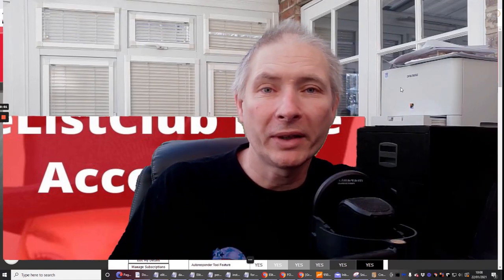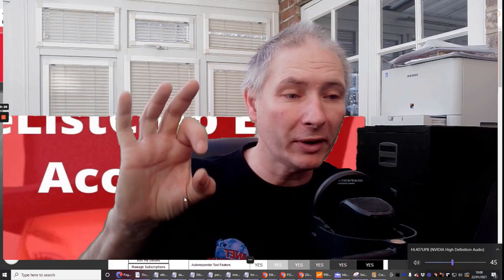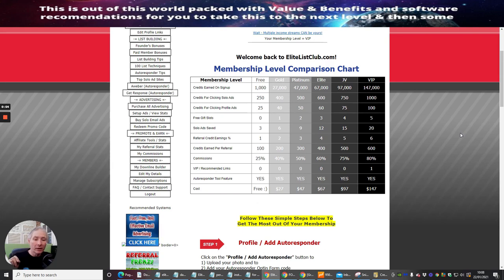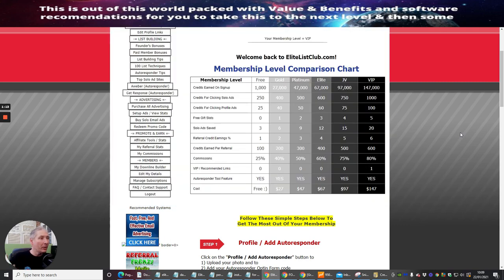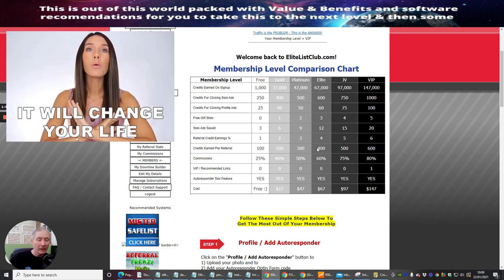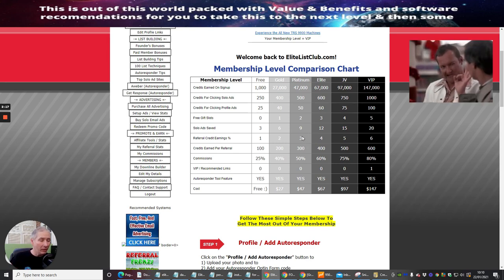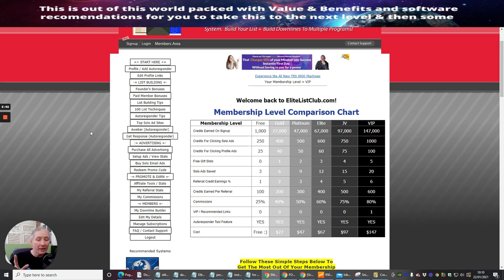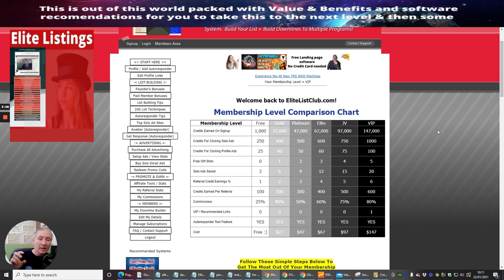EliteListClub I welcome You! Best Elite Mailer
EliteListClub is available now with a super low not to be missed lifetime membership, Best of all you get an autoresponder tool and Multi Downline Builder Built-in Regregardless if you are opting in with the free or paid option of course I would be lying to you if there was no better option with the paid option!

'Look, you've wasted enough time, energy, and money trying to get traffic the hard way. In just a few minutes you could be getting more than you ever thought possible. Our site makes it easy.. just setup up your links and our system takes care of the rest, it really is that simple.

Don't worry it can be a bit overwhelming I have a First aid kit for Traffic mailers if you get stuck simply check it out right here this will help anyone from newbies and above 😲😲😲

💯 EliteListClub will help you with creating a list building tool that you can put into action and build your followers leads and subscribers to your chosen website or by a landing page

💯 EliteListClub is a Traffic Exchange, packed with unique features and tools. It is one of the most popular and active traffic exchanges, and also it’s voted the best traffic exchanges by members. This help page is designed to help you use the features of EliteListClub, with information and easy step by step instructions. You can translate the page in the sidebar to the right if it is easier for you.

💯 Link here Gets you free Traffic Now!

 EliteListClub Review,  EliteListClub Review, and Bonuses, EliteListClub Review Demo,   EliteListClub Review scam,  EliteListClub Review by Darren Brown,  EliteListClub Traffic Boost building an email list,  EliteListClub creating an email list,  EliteListClub Boost money's in the list